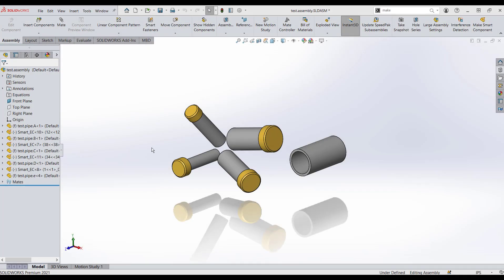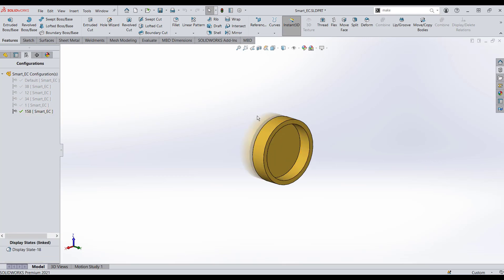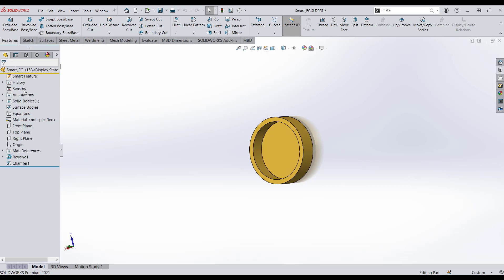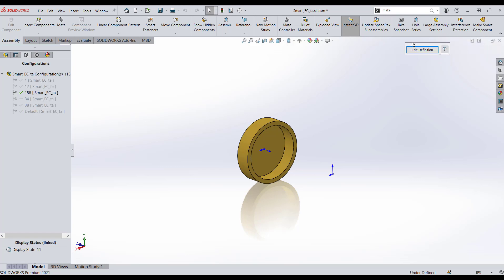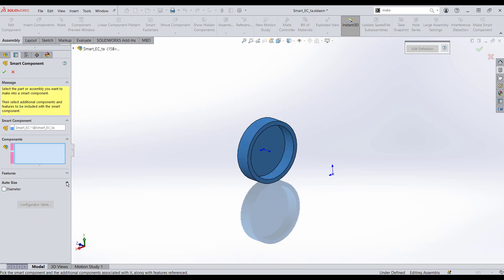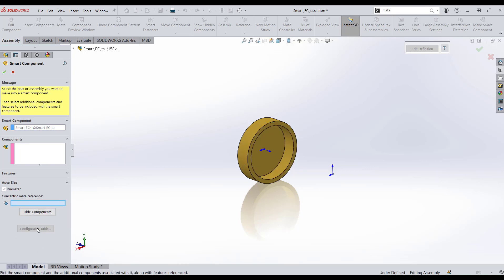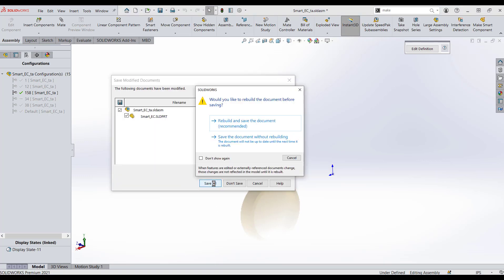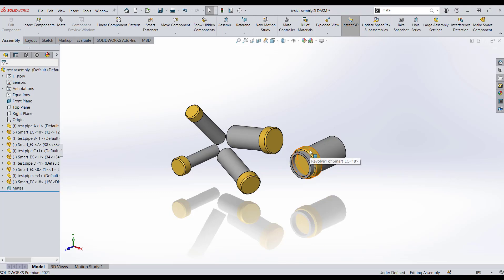SOLIDWORKS Tutorial - Editing a Smart Component Configurator Table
In this SOLIDWORKS tutorial, we will show how to edit a smart component configurator table, in particular, the auto-sizing table. If you’ve taken the assembly modeling training class, you will recall we can easily make smart components.

An auto-size component is an option within the Make Smart Component that allows us to size and place components by utilizing the diameter checkbox. In this case, we added a new configuration to the part now we need to edit the configurator table. It is not in the easiest spot to find so knowing the process and where to look you can easily add new configurations and edit your smart component.

Presenter: David Cersley, Application Engineer at GoEngineer